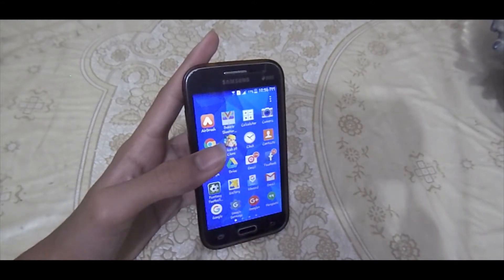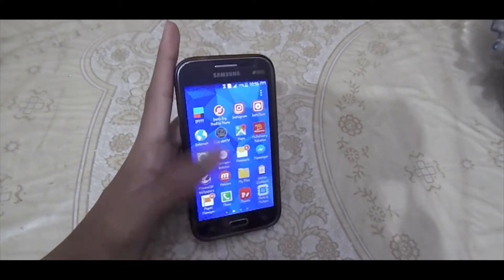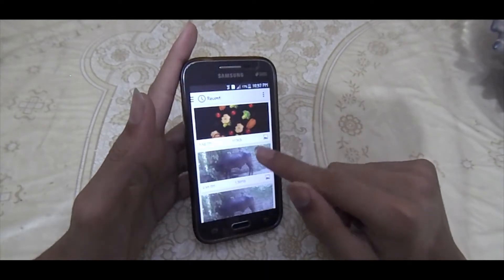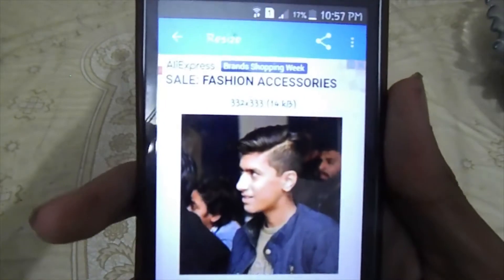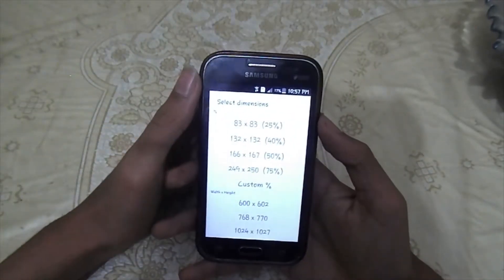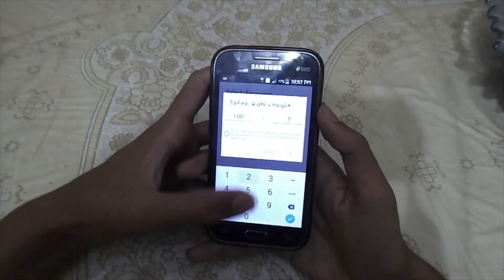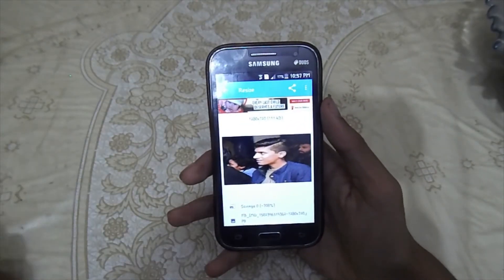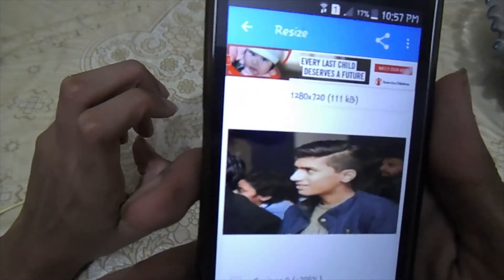How to Change Dimensions of Your Photo on Android!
This was a tutorial in which you learnt how to resize i.e. Modify dimensions of an Image.For this, You had to Install an application called Photo and Picture Resizer.It is free on Google Play Store.